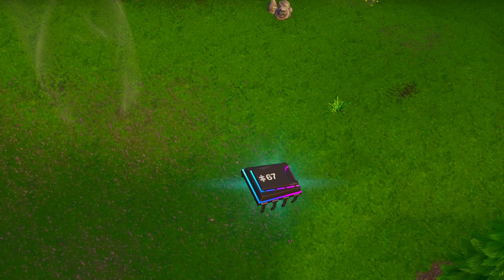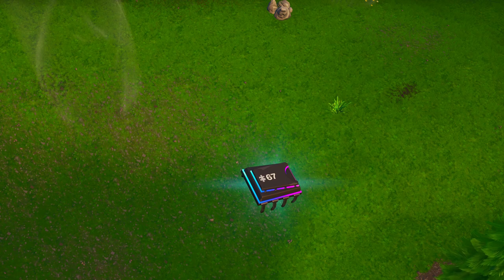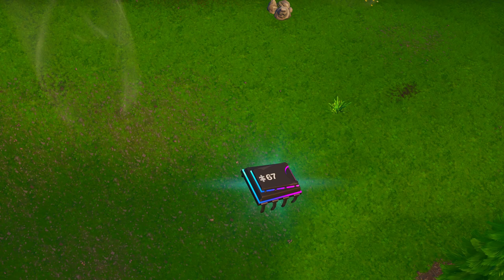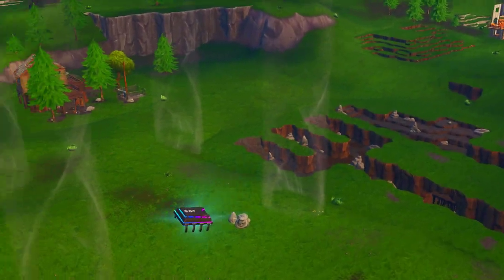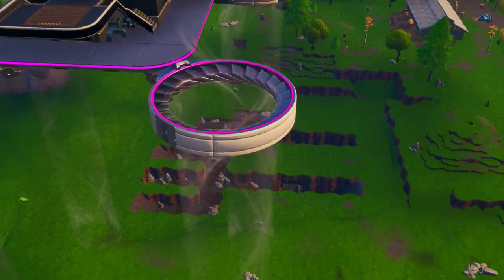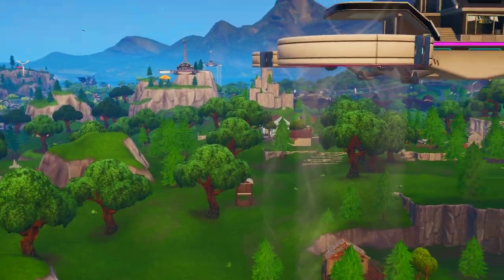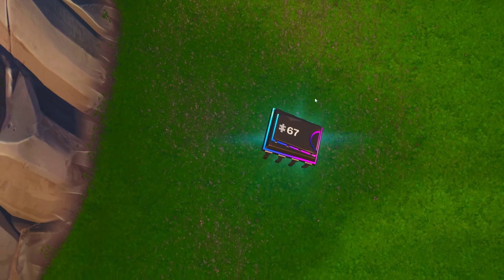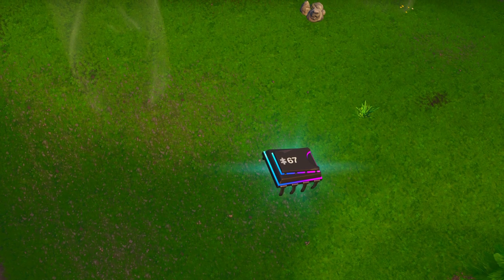FORTBYTE 67 Location - ACCESSIBLE BY FLYING THE RETALIATOR GLIDER, SOUTHERN MOST SKY PLATFORM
I upload fortnite videos everyday so become a part of my channel and i will take you with me on this fortnite battle royale journey where i post daily videos on my youtube channel everything related to fortnite battle royale